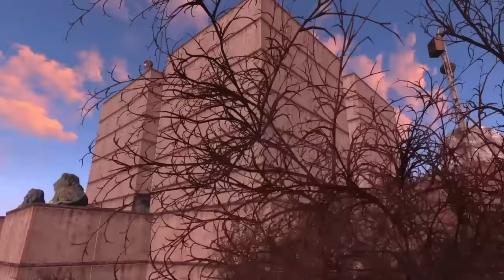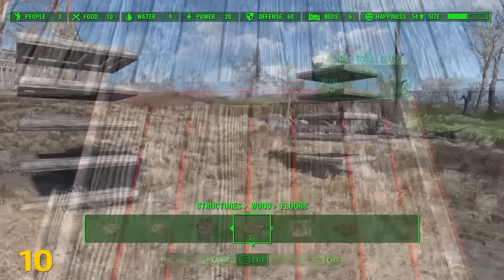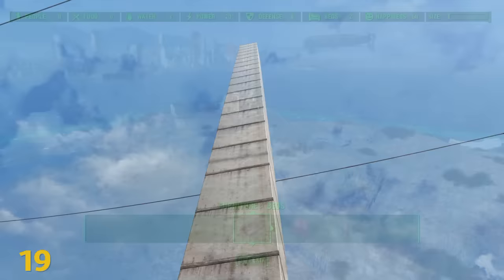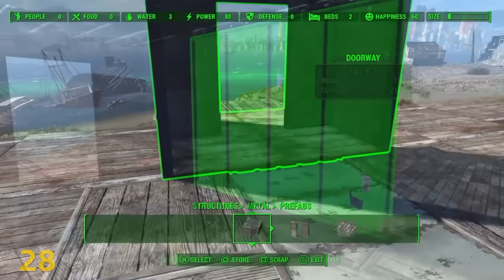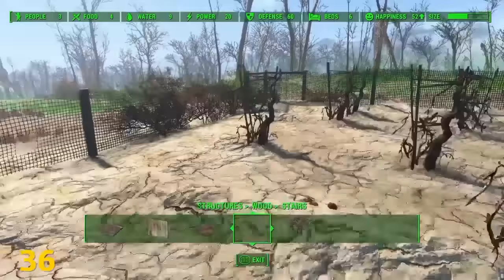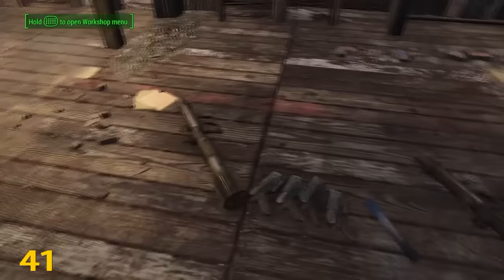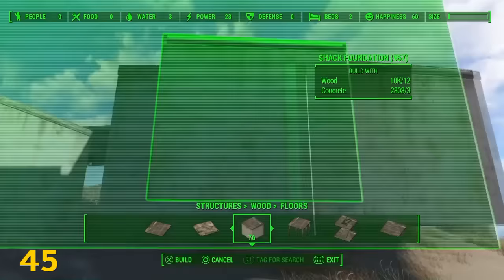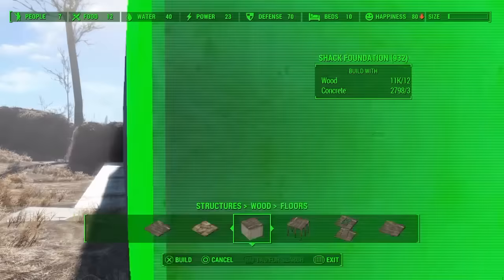50 Tips & Tricks for Building Settlements in Fallout 4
UPDATE: Due to the recent patch, some of these building tips no longer work correctly.

This video features a collection of 50 tips for building settlements in fallout 4.

00:55 - 01.) Local Leader Perk
01:09 - 02.) Force Foundations Through Ground
01:19 - 03.) Water Purifiers on Land
01:37 - 04.) Stacking Foundations Vertically
01:48 - 05.) Snapping Difficult Objects
02:02 - 06.) Placing Decor
02:16 - 07.) Performance Issues
02:36 - 08.) Problems when placing Doors
02:48 - 09.) Stacking Floors Vertically
03:16 - 10.) Building Steps
04:03 - 11.) Forcing Foundations through Others
04:15 - 12.) Floating Floors Drop Straight Down
04:47 - 13.) Precise Rotation
05:00 - 14.) Snapping Prefabs
05:14 - 15.) Stacking Objects inside One Another
05:26 - 16.) Generator Comparison
05:48 - 17.) Lights on Objects
06:12 - 18.) Fixing Lights
06:32 - 19.) Largest Settlements
06:57 - 20.) Settlement Starting Sizes
07:17 - 21.) Keep Terminals Separated
07:41 - 22.) Stacking Delay Switches
08:09 - 23.) Power Counters
08:26 - 24.) Fast Travel Welcome Mats
08:39 - 25.) Rocket Turrets are Dangerous
08:50 - 26.) Moving Objects without Moving
09:03 - 27.) Moving Groups of Objects
09:22 - 28.) Making False Floors
10:27 - 29.) Indenting Walls
11:12 - 30.) Rotating on different Axis
11:25 - 31.) Moving over over a 1/2 step
11:49 - 32.) Rug & Mats Trick
12:11 - 33.) TV's in Walls
12:37 - 34.) Windows
12:59 - 35.) Ambient Lights for Windows
12:25 - 36.) Clearing out Crops
13:46 - 37.) Legendary Freefall Armor
14:27 - 38.) Making Caps $$$
15:11 - 39.) Materials (Wood, Concrete, Steel)
16:03 - 40.) Replenish Vendor Stock
16:44 - 41.) Size Limit Glitch
17:29 - 42.) Objects vs. Size Limits
17:52 - 43.) Unlimited Light Power
18:11 - 44.) Connectors on Mats
18:42 - 45.) Building Curves
20:09 - 46.) Hiding Power
20:22 - 47.) Lights in Walls
20:40 - 48.) Using Wires as Aesthetics
20:58 - 49.) Wires no longer require Copper
21:14 - 50.) Magazines to unlock More Settlement Options